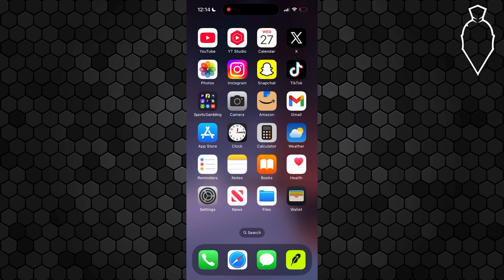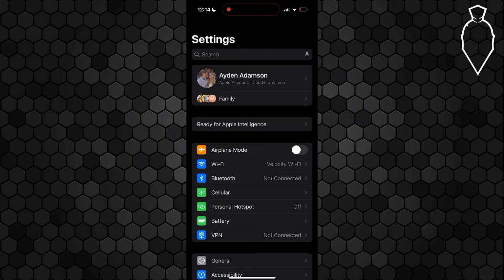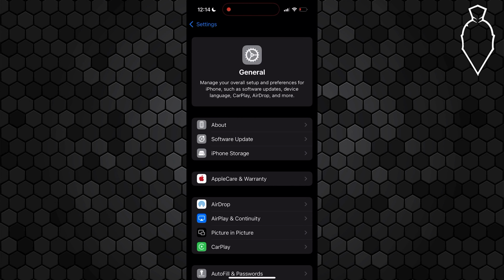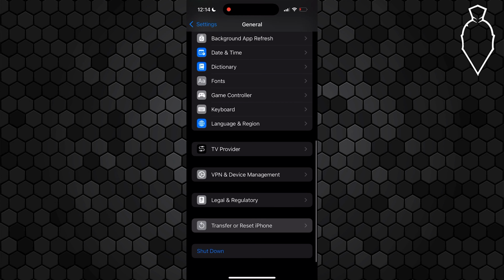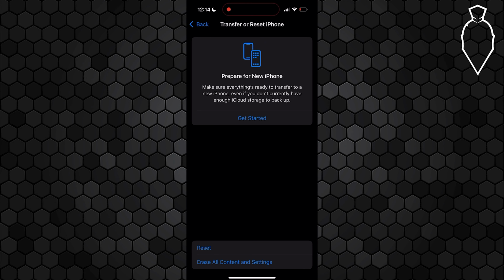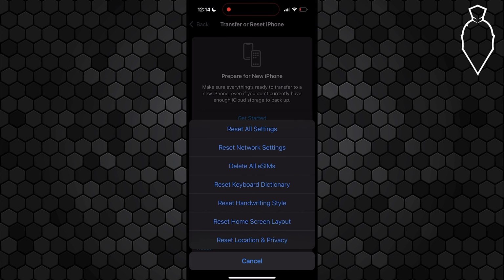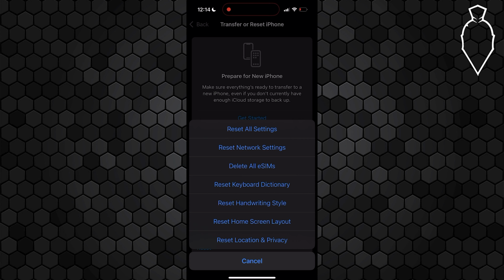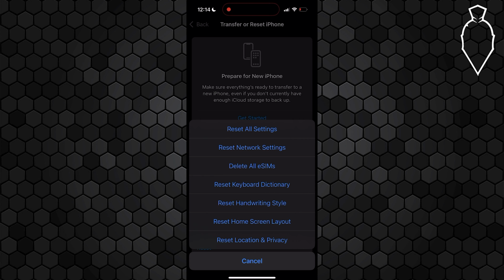How To Reset All Settings On iPhone - Full Guide